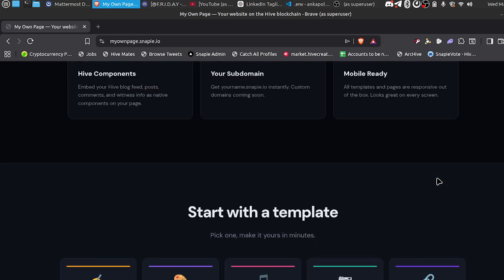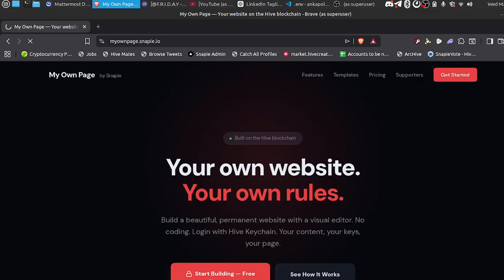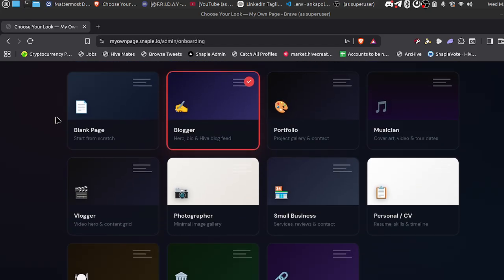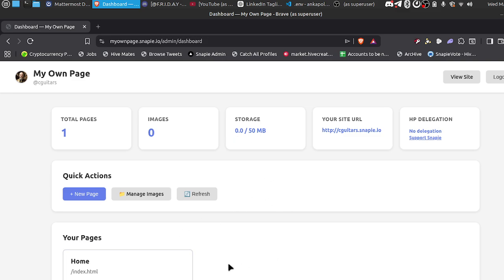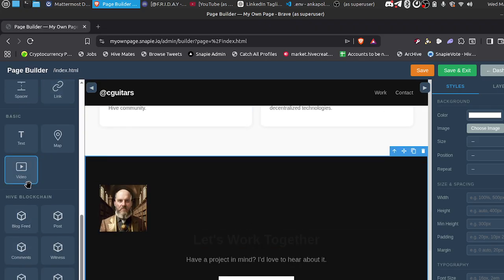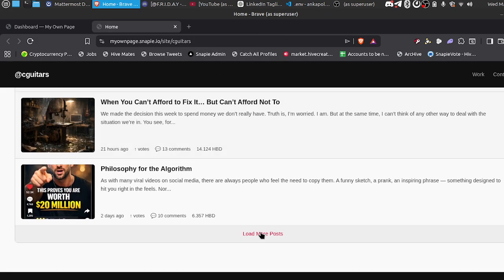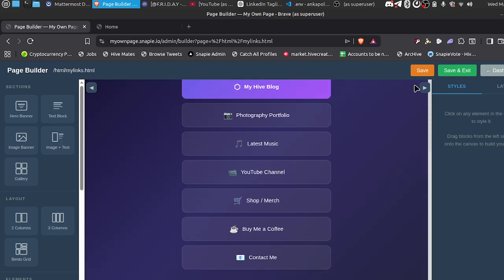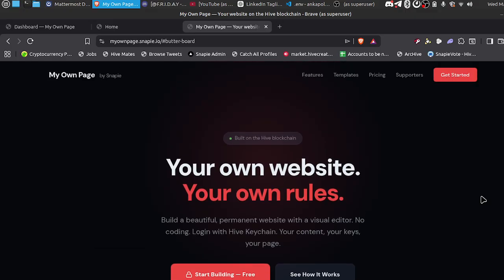If you have a Hive account, you can have your own page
We are soft launching this project today. Of course, I'm sure after the feedback rolls in, improvements will be made. But, I'm already quite proud of it.

Can't wait to see what you guys build on it.

Cheers